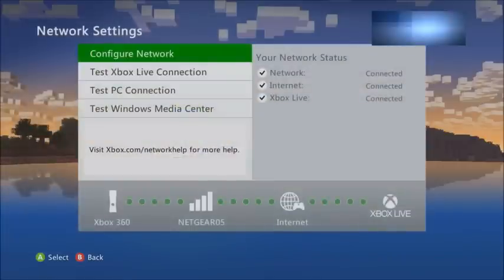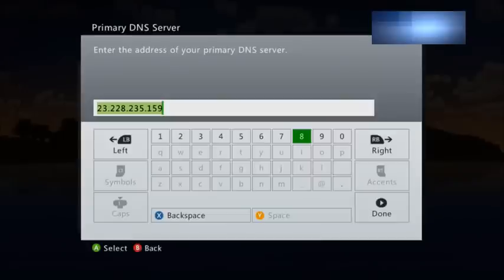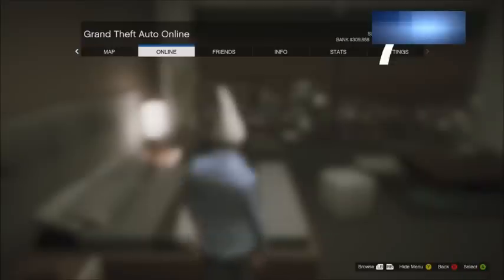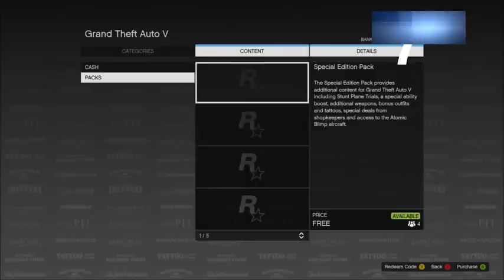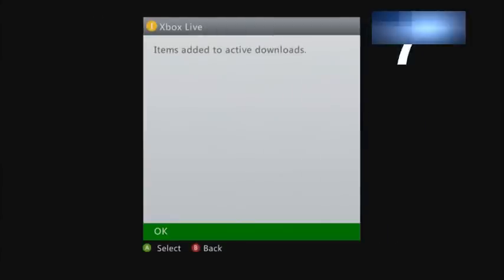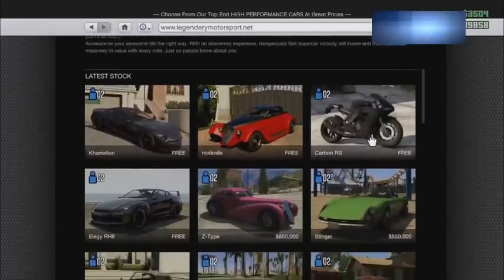Gta 5 Online Download Collector's & Special Edition For Free! Gta V Xbox 360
Hope You Enjoy Guys Can We Reach 100 likes?

sub to him for me :)

Grand Theft Auto (Video Game Series),gta 5 easter egg,gta v easter egg,gta 5 guide,gta 5 glitch,gta 5 stock market,gta 5 easter egg dead island,dead island easter egg,gta 5 aliens,gta online,gta 5 online,gta v new easter egg,gta 5 xbox 360,gta 5 ps3,gta 5 playboy mansion,gta 5 bigfoot mystery,gta 5 mt chiliad ufo,how to find bigfoot,bigfoot,bigfoot secret mission gta 5,beach bum dlc,gta online casinos,horse racing,how to make money in gta online
GTA V Glitches
Grand Theft Auto 5 Glitches
Grand Theft Auto V Glitches
GTA 5 Glitches Online
GTA 5 Online Glitches
GTA V Glitches Online
GTA V Online Glitches
Grand Theft Auto 5 Glitches Online
Gta 5 Online - Download Collector's & Special Edition For Free! (Gta V)